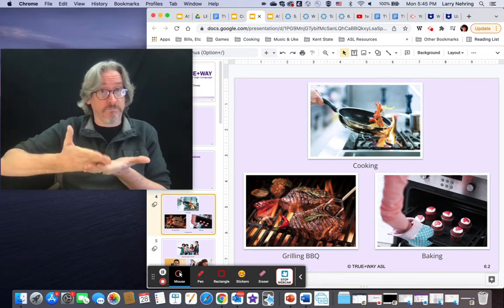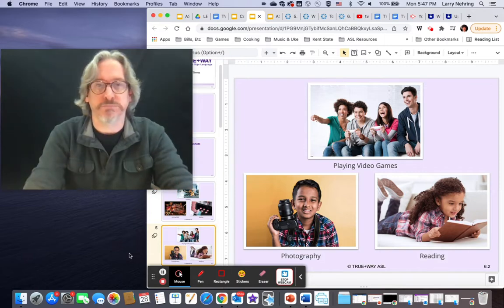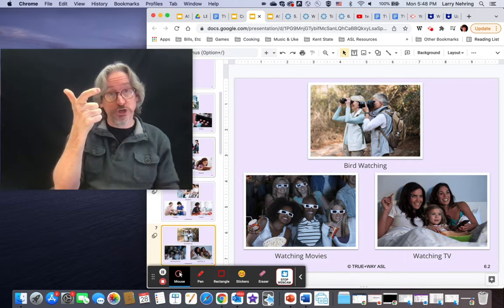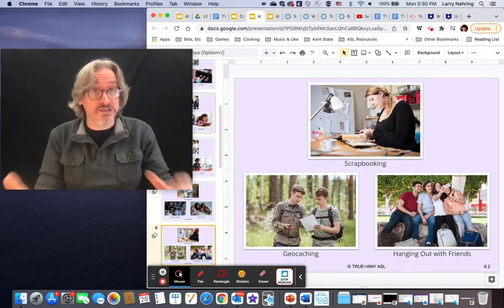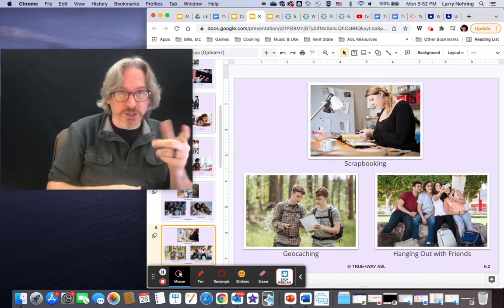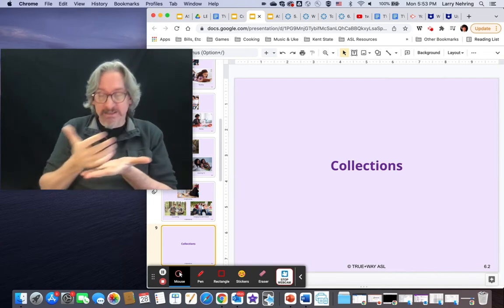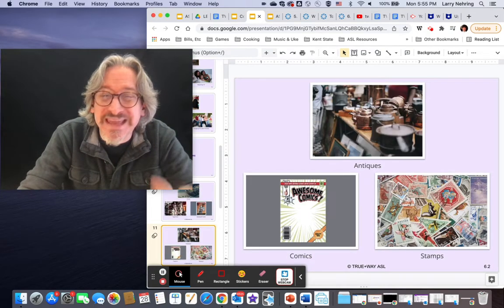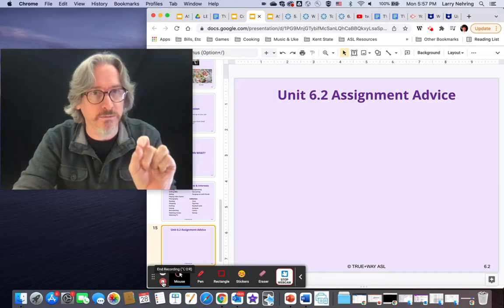TWA Unit 6.2 video lecture (Nehring)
The video lecture (with powerpoint) for TWA Unit 6.2